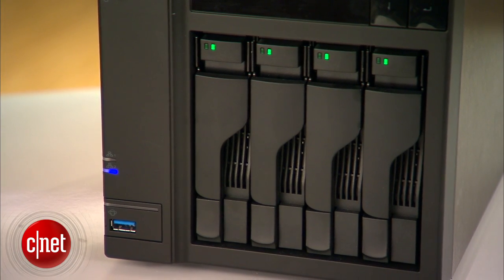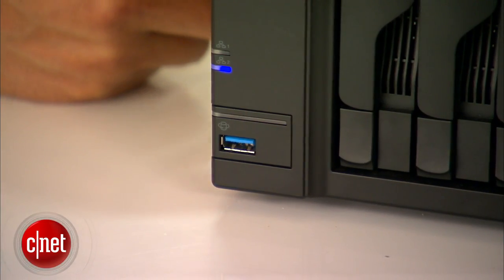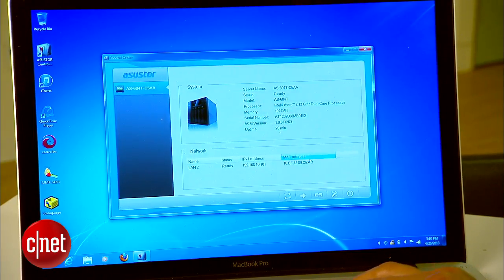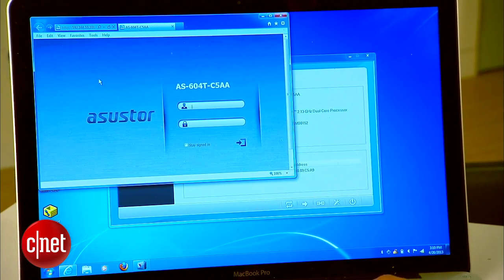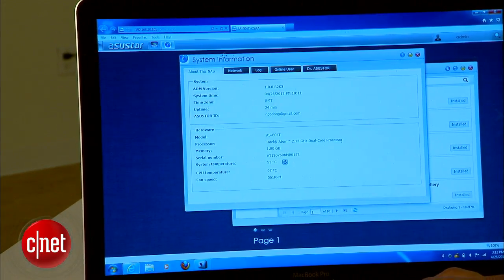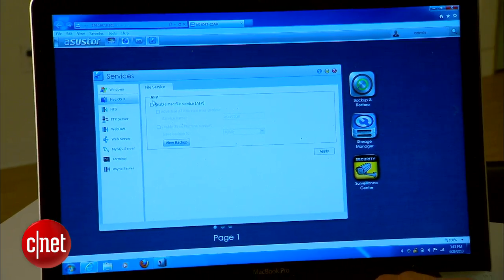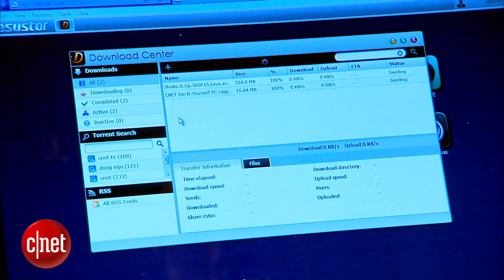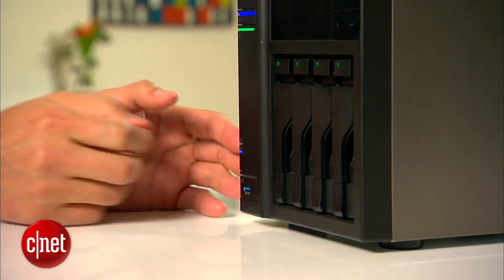The Asustor AS-604T is an interesting NAS server to say the least.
Editor Dong Ngo proves that NAS servers can be interesting with the Asustor AS-604T.